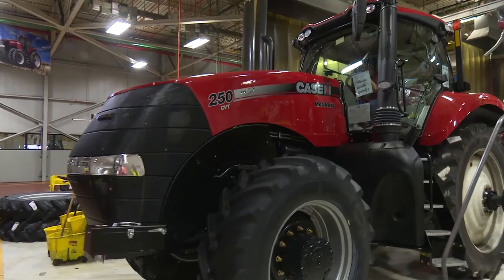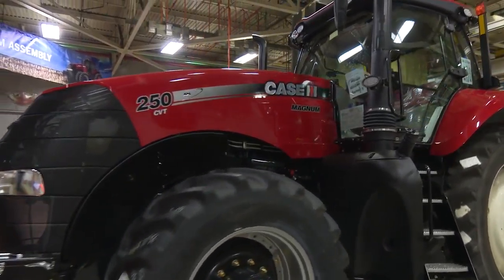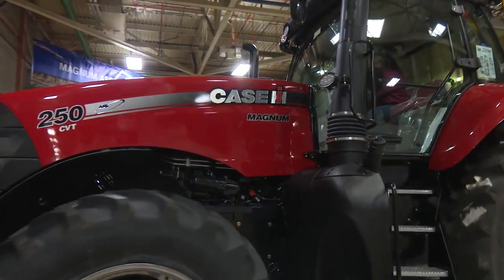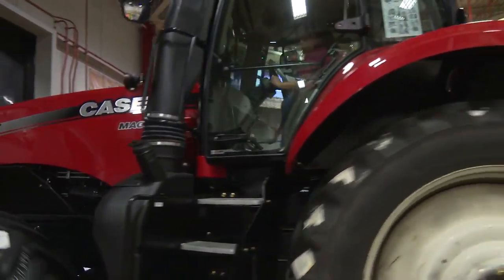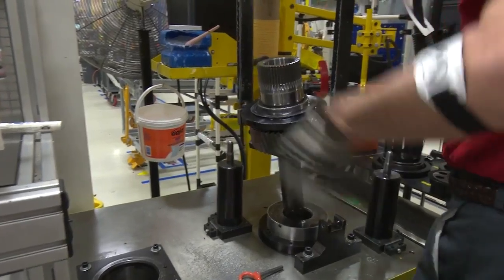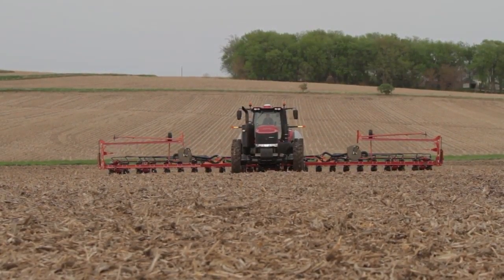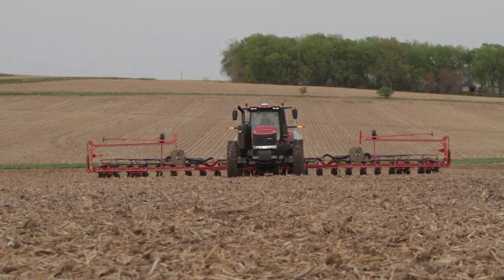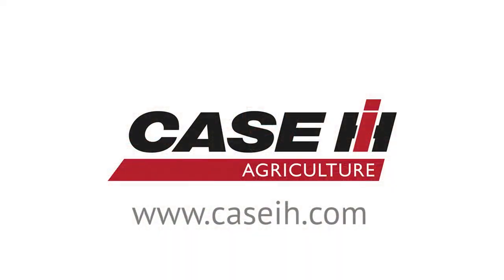CVT Farm Journal Industry Spotlight Video Series 05 15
Case IH CVT